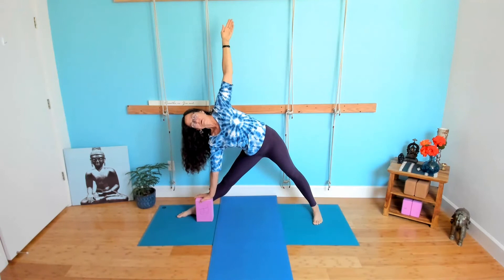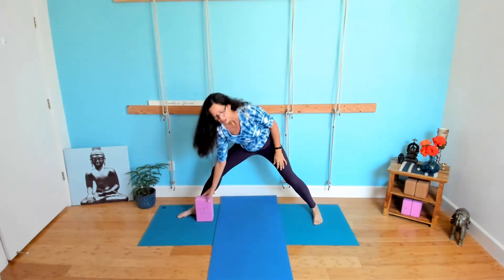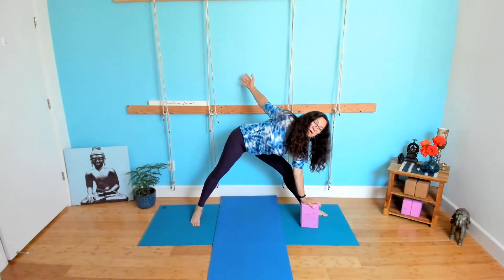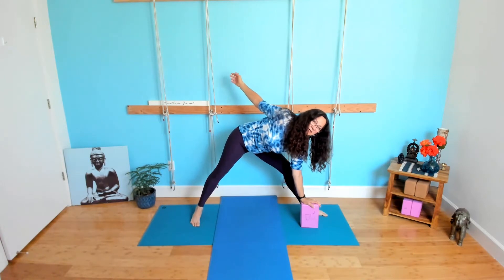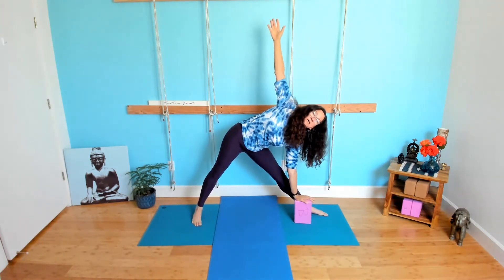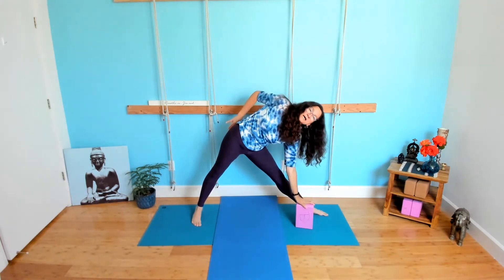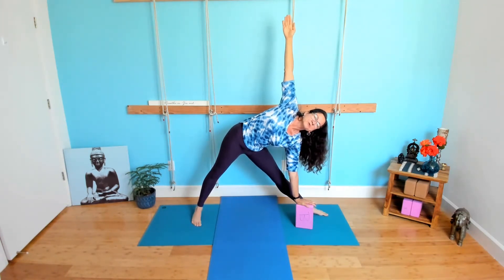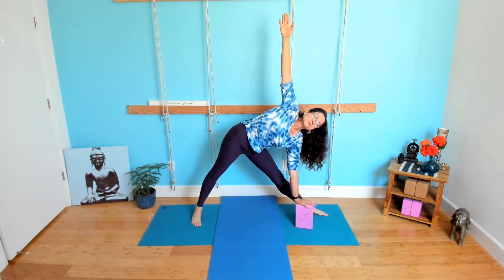Delta Lotus Yoga Wellness - Warriors and Friends Part 2 Reverse Warrior, Triangle, and Side Angle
Learn how to practice Reverse Warrior, Triangle and Side Angle yoga poses. There are a lot of alignment tips.

As always listen to your body and practice at your own risk. Talk to your doctor if you are unsure if this practice is safe for you.